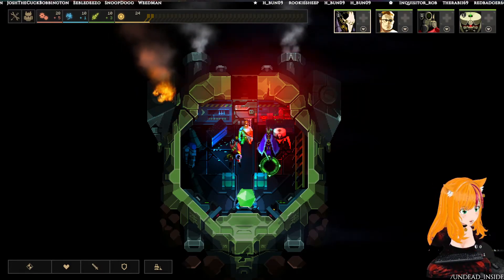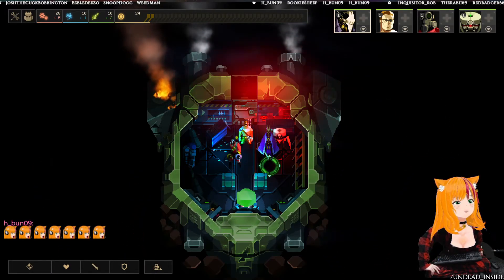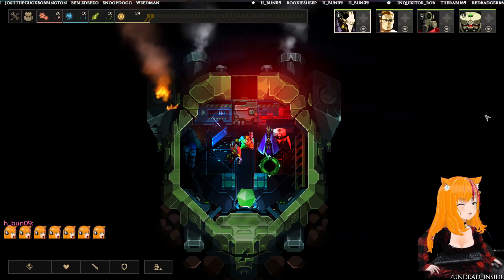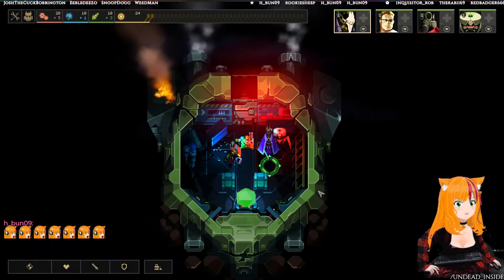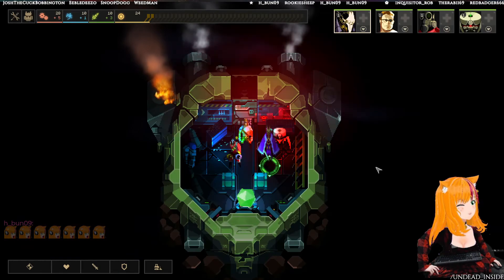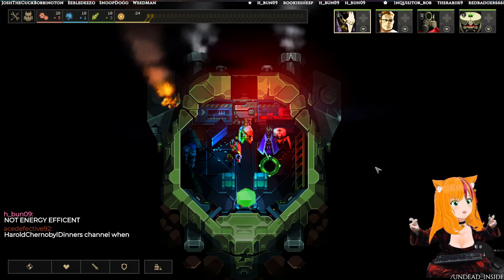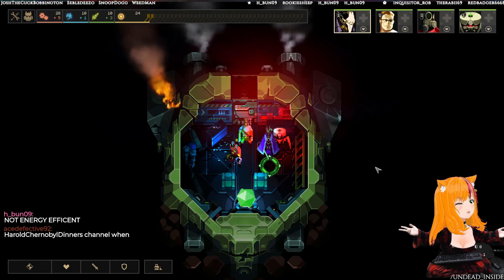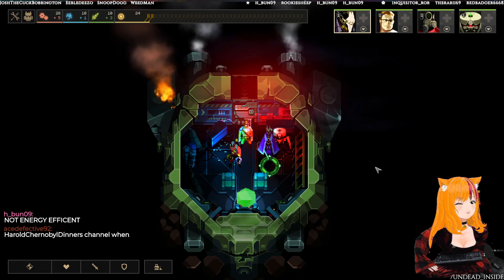Baba Spagettes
Thank you for sharing and caring 👍